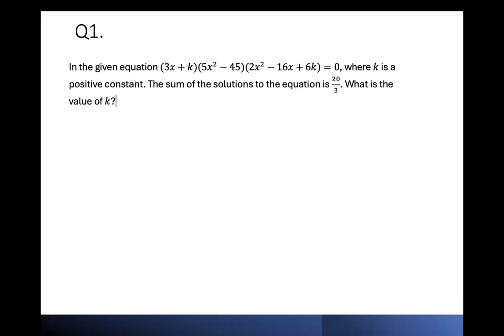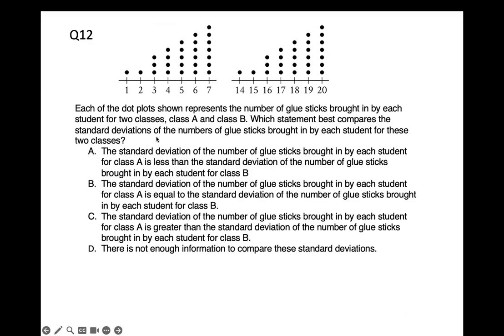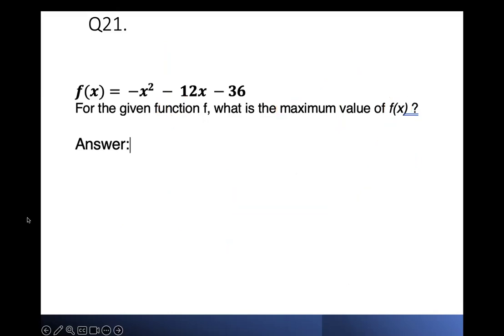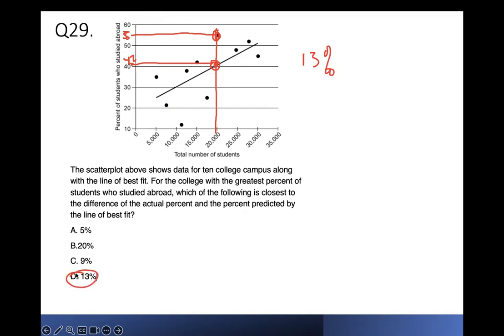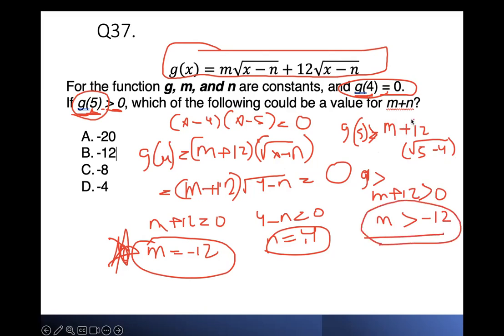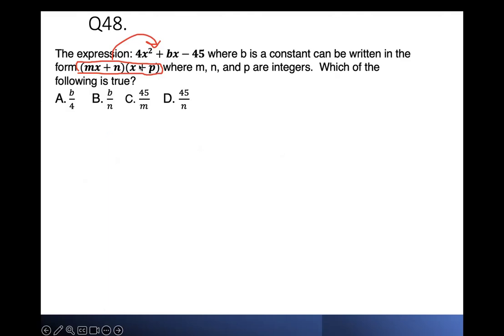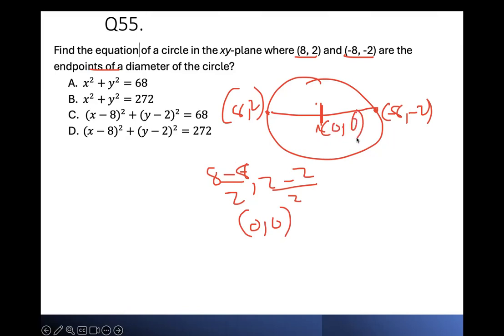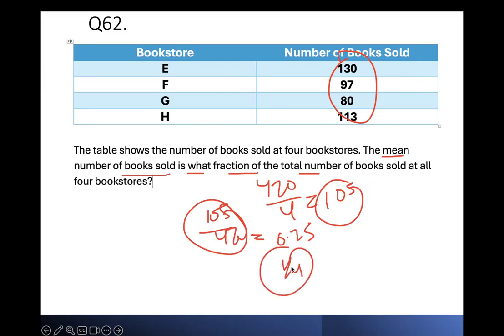62 SAT Math Questions To Save Your Score | 2026 Practice Test Prep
62 SAT Math Questions Full Review 2026 | Must-Know Concepts Practice Test for Exam Day

Get ready for a full SAT math review with 60+ high-yield SAT math questions designed to sharpen your test-day thinking. This video walks through must-know concepts across algebra, quadratics, percentages, standard deviation, systems of equations, functions, radicals, rational expressions, circles, trig, word problems, and more using a clear, common-sense approach. This video will help you master hardest sat math questions. You will learn how to recognize patterns rather than complete focus on desmos.

If you’ve been looking for a SAT math full review for 2026, this lesson is built to help you recognize the patterns the SAT repeats and avoid the traps that cost students points. Instead of just memorizing formulas, you’ll learn how to think through the questions efficiently and choose the right strategy under pressure.

This video is great for students preparing for the digital SAT, final SAT review, last-minute SAT prep, and anyone who wants a stronger foundation in high-yield SAT math topics.

In this video, you’ll review:
Algebra and quadratics
Word problems
Percent and discount questions
Standard deviation and mean
Solving equations and systems
Vertex and maximum/minimum questions
Line of best fit and scatterplots
Absolute value
Rational expressions and equations
Exponential functions
Integer and rate problems
Radical equations
Polynomial patterns
Circle geometry and central angles
Trigonometry and quadrant signs

Timestamps: Digital SAT Math Practice and strategies
00:00 SAT Math Practice Test
00:30 Algebra, Quadratics, Word Problems (Q1–10)
18:32 Percentages, Standard Deviation, Solving Equations, Vertex (Q11–20)
38:57 Maximum Point of an Equation, Line of Best Fit, Systems of Equations (Q21–30)
1:03:47 Percentages, Absolute Value, Circles & Arc Measure, Rational Equations (Q31–40)
1:28:16 Word Problems, Exponential Functions, Integers, & Rate (Q41–50)
1:47:47 Radical Equations, Polynomials, Circles & Central Angle (Q51–60)
2:16:09 Trigonometry, Quadrants, and Mean (Q61–62)

This SAT math review is meant to help you build speed, confidence, and pattern recognition before exam day. Whether you are aiming for a score boost or trying to clean up common mistakes, these questions cover many of the concepts students must know for the SAT.

Who this video is for:
Students taking the SAT in 2026
Anyone preparing for the digital SAT math section
Students who want a high-yield SAT math review
Anyone looking for SAT math practice questions with explanations

Why this video helps:
Many SAT math mistakes come from overthinking simple patterns. This review focuses on the ideas that show up again and again so you can solve questions faster and with more confidence on test day.